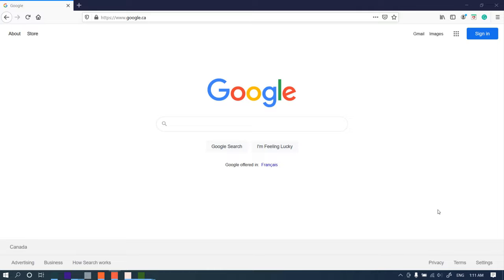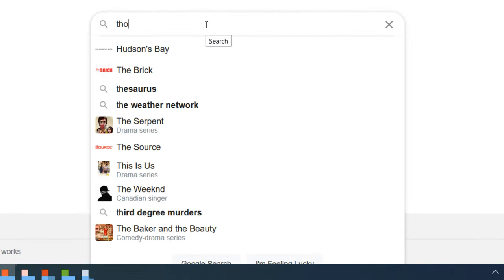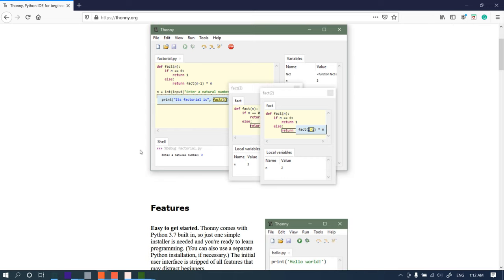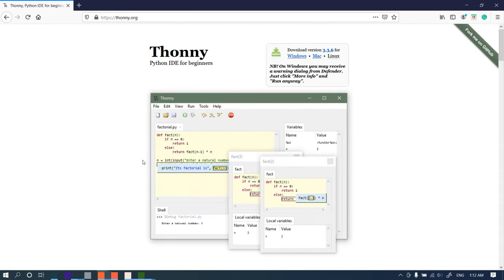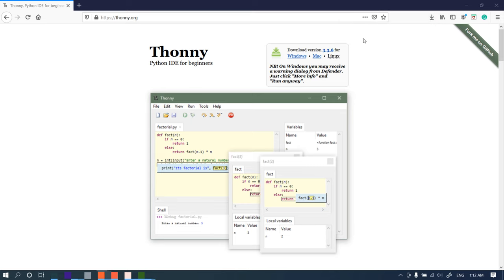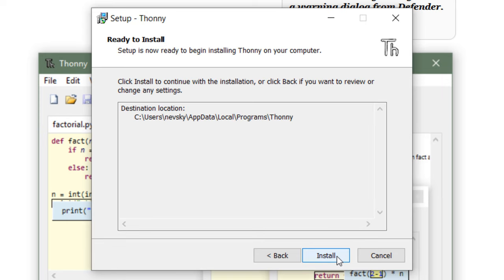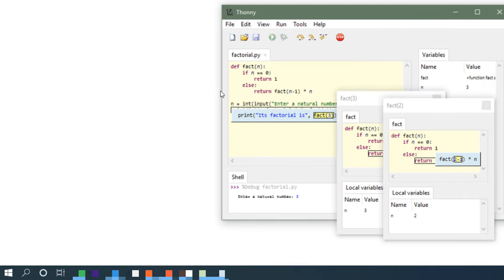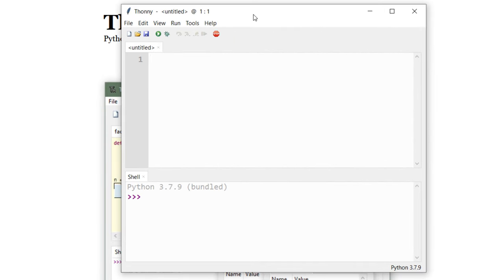How to Install Thonny IDE for Python beginners on Windows